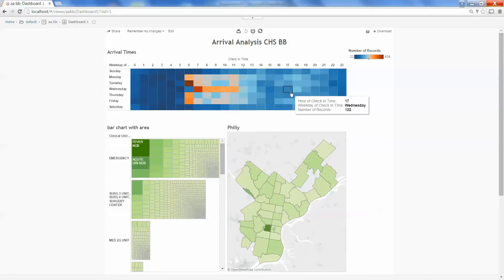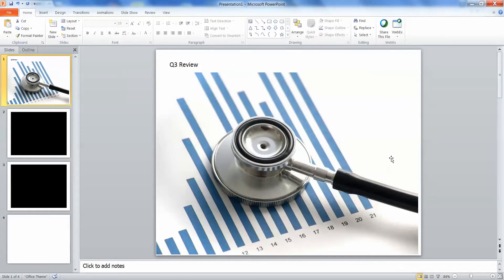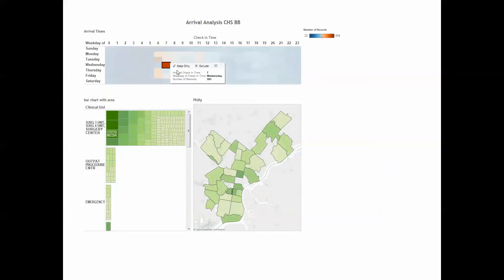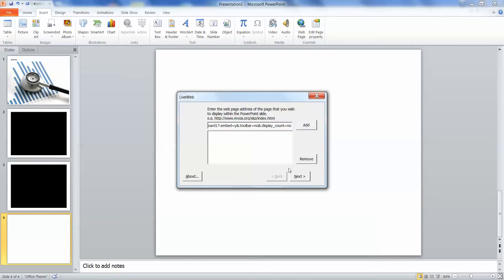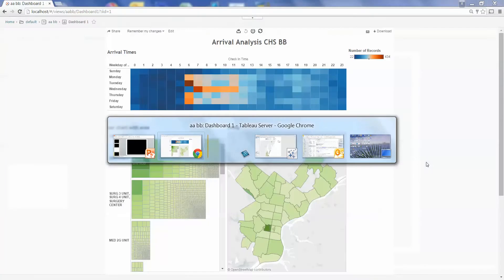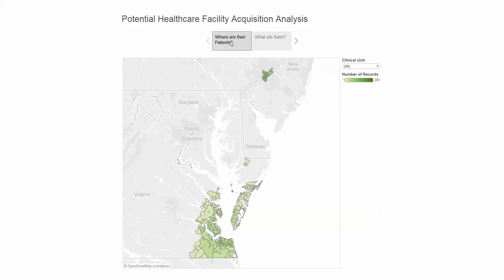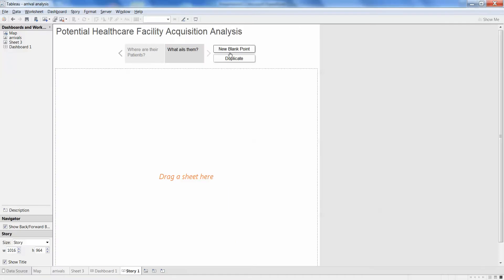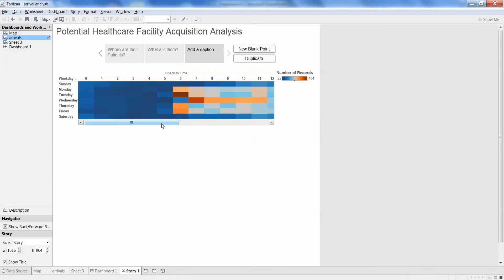Tableau in Powerpoint (live visualizations) & Storypoints - Quickvids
want to embed Tableau in Powerpoint? Simple. Use Liveweb.

Want to embed static Tableau views in Powerpoint? Export them as images and place them in your powerpoint.

Want to go beyond Powerpoint? Use Tableau Storypoints